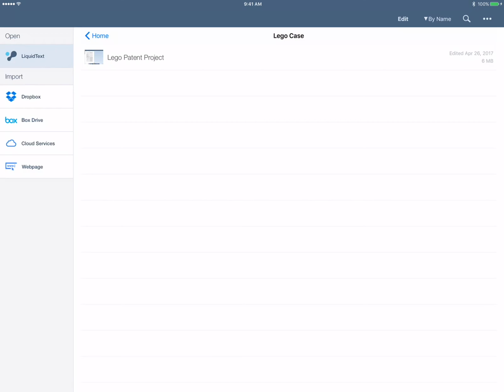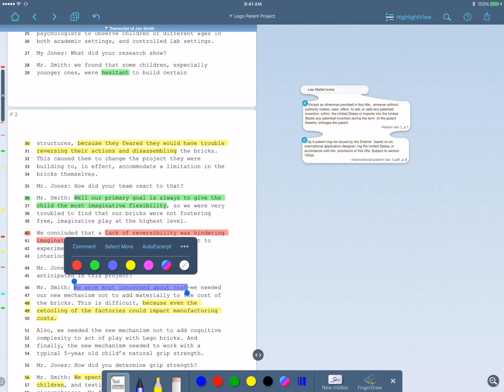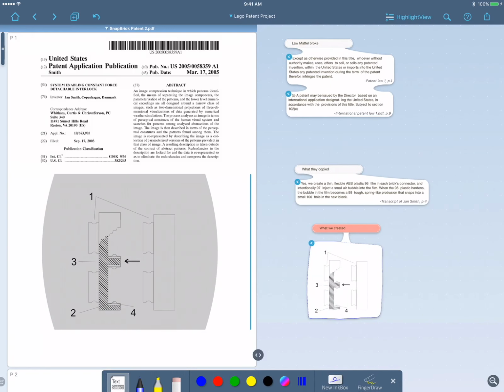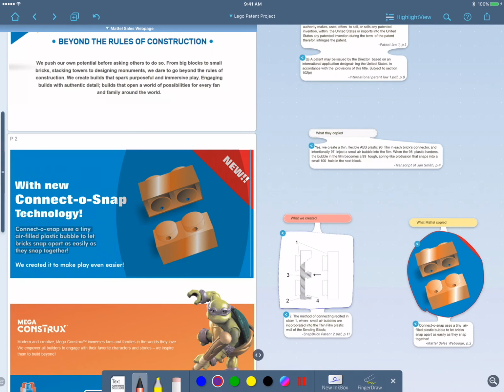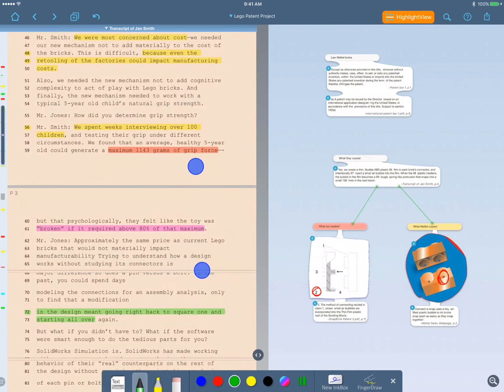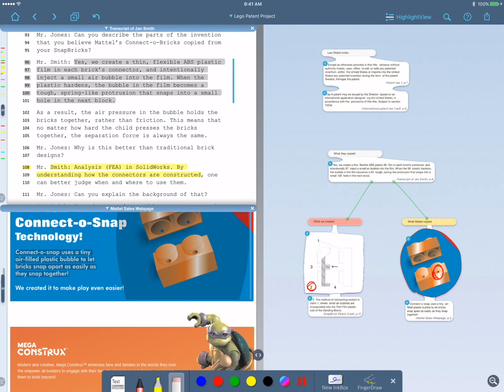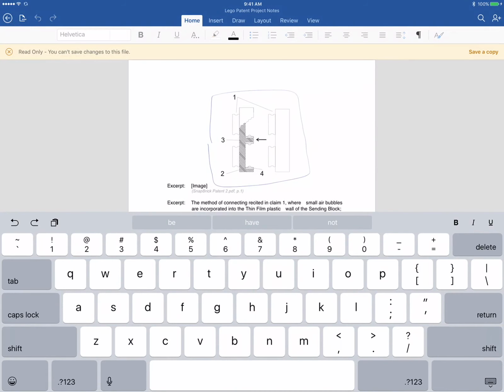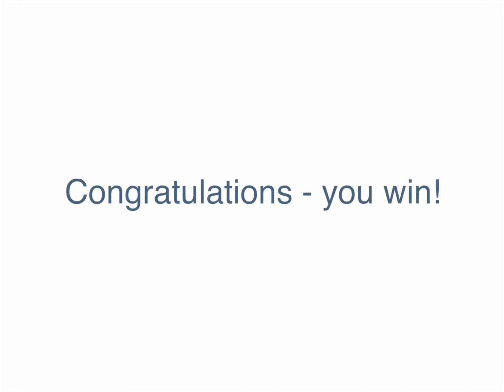LiquidText Patent Litigation Example